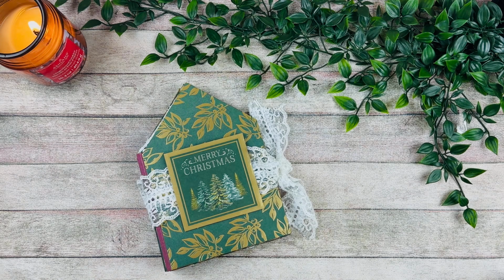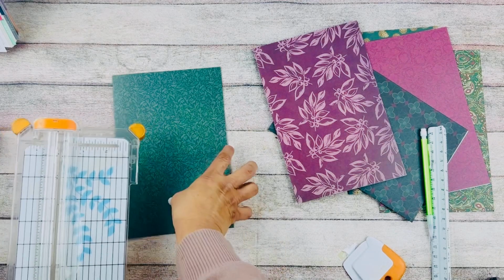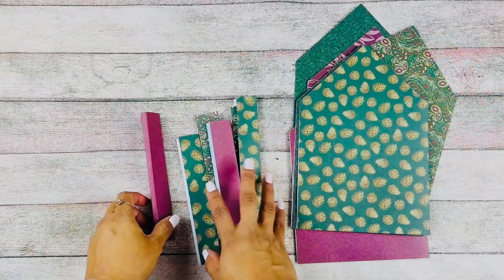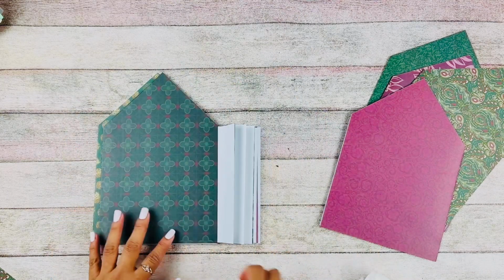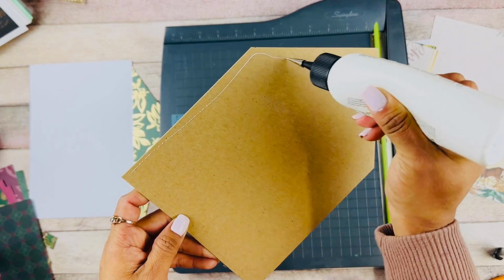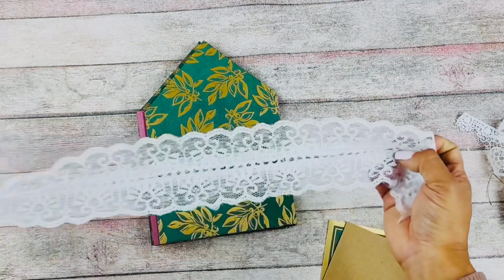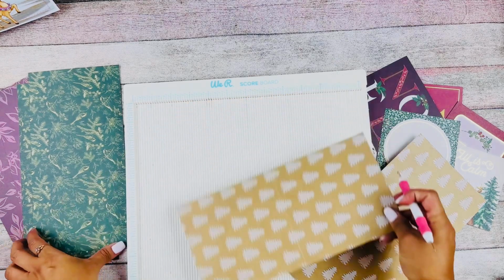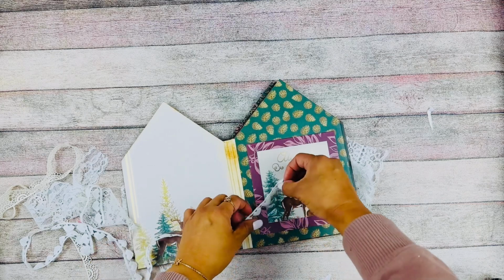Easy Christmas House Album TUTORIAL | One Hour Crafting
Digital kit of the month, exclusive tutorials & behind the scenes, swaps and more!

Live classes are the third Saturday of each month @5pm PST (video stays recorded and accessible to rewatch)